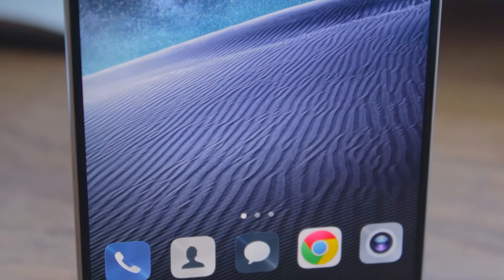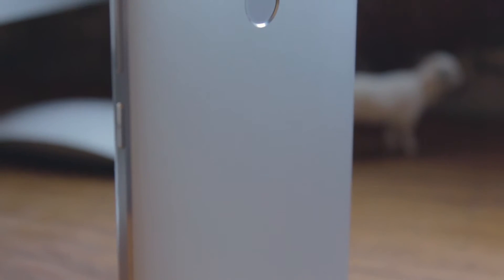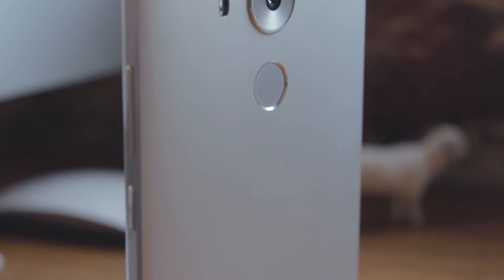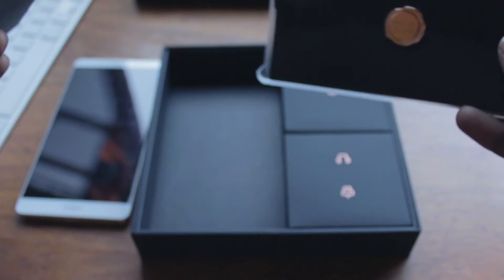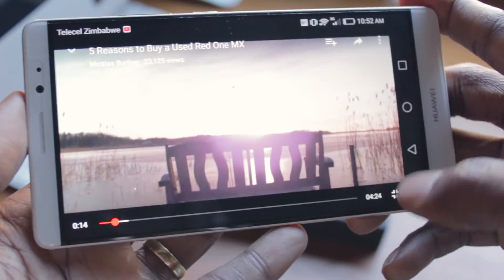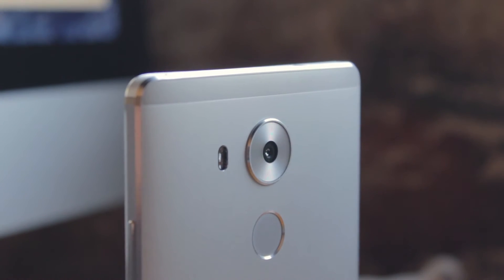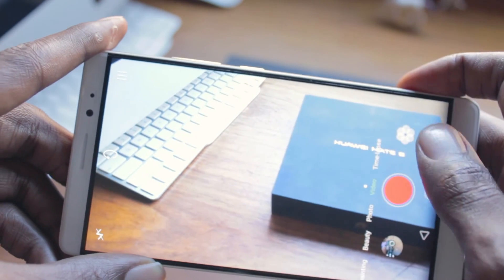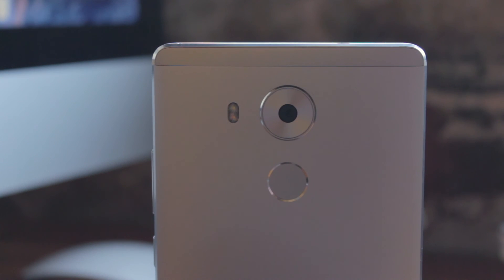Huawei Mate 8 Review